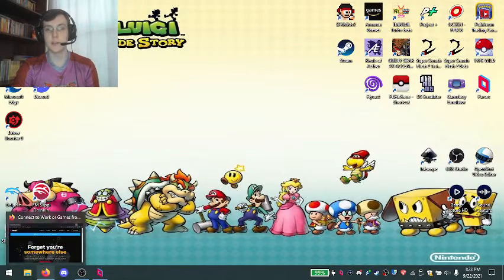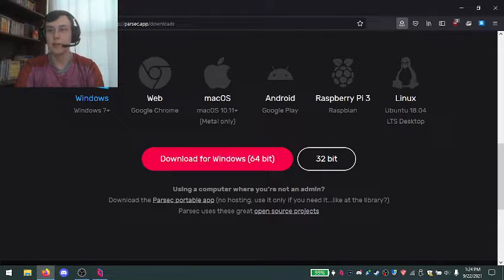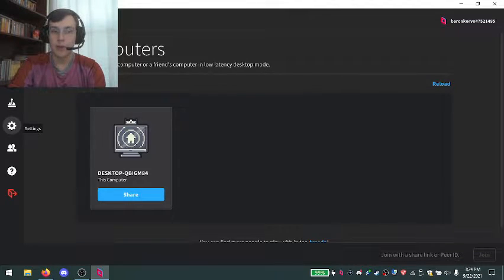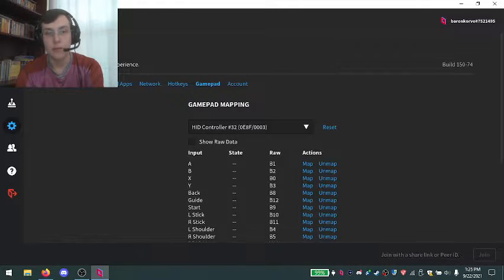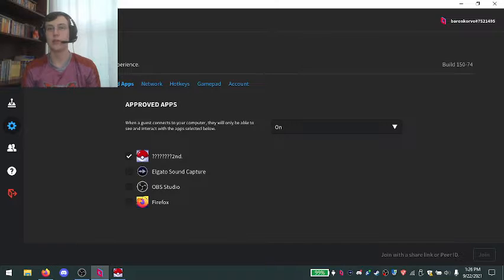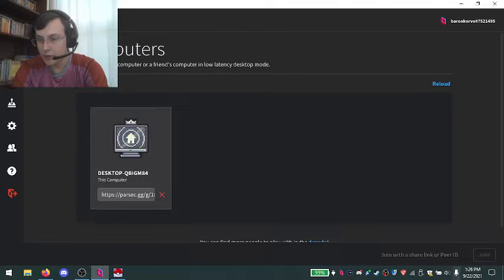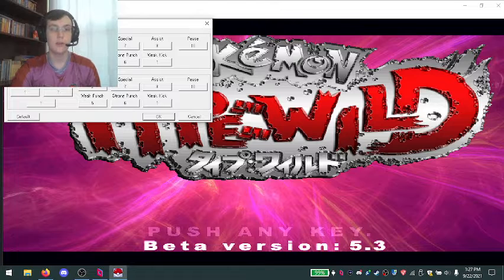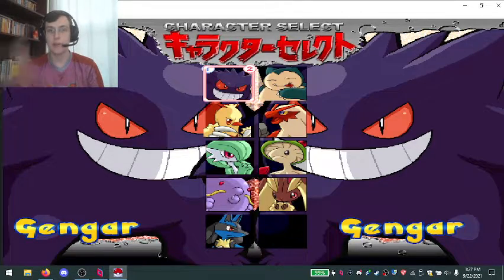Type: Wild Parsec netplay guide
A quick, 1 take breakdown of how to set up Type: Wild netplay through Parsec.